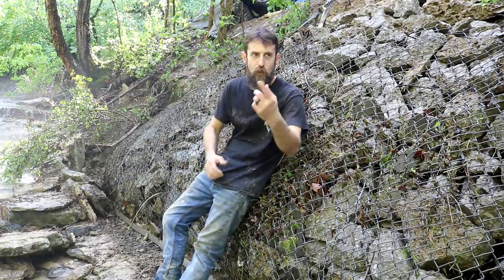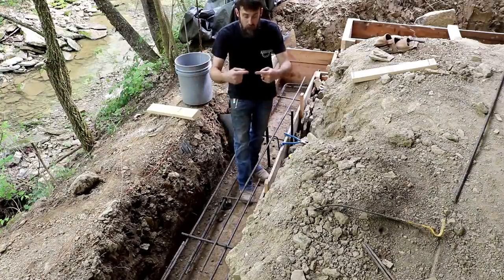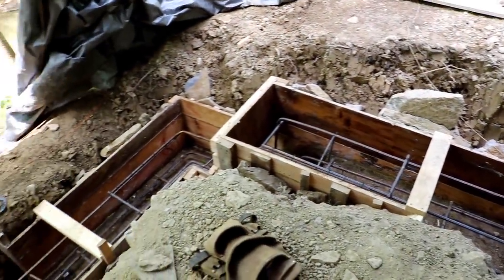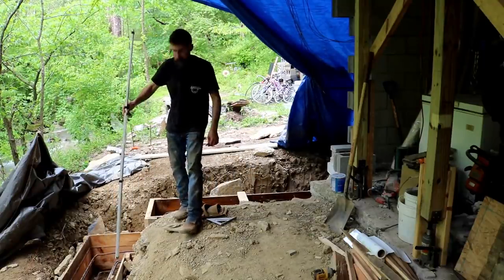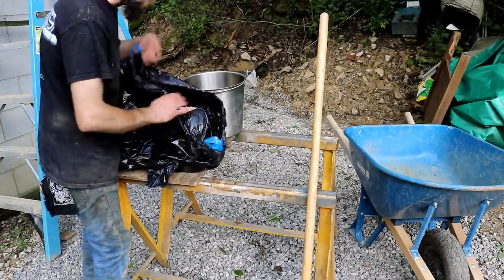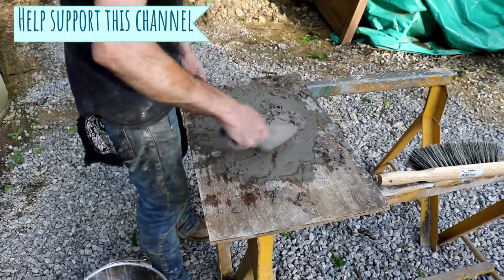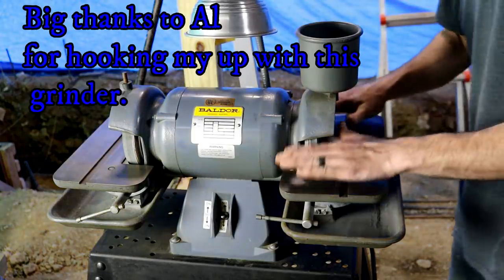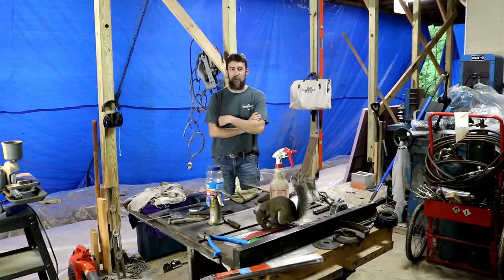Shop update 15 Huge Flash Flood footage & Block Repair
Quick video this week showing the progress made on the shop repairs along with some footage for a huge flash flood we had at the shop this week. Things were getting scary for a bit. I also show the Baldor tool grinder I got from my buddy Al.